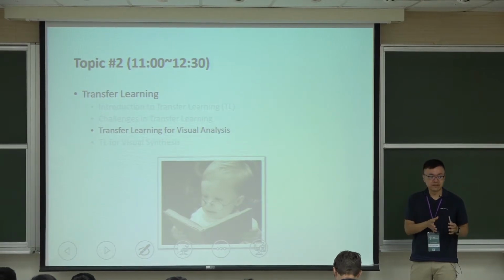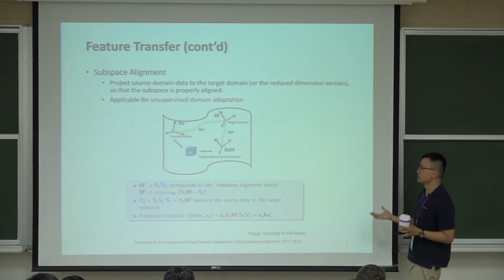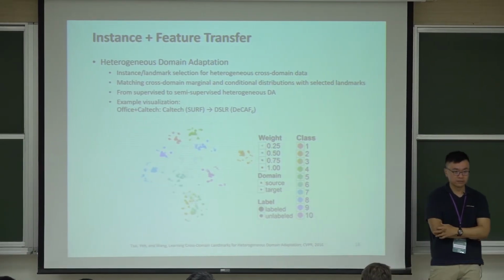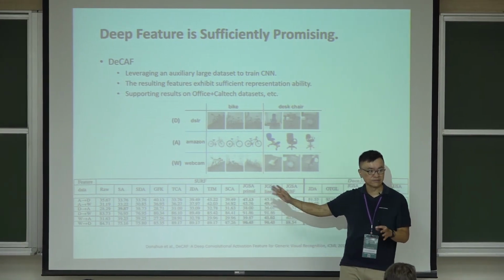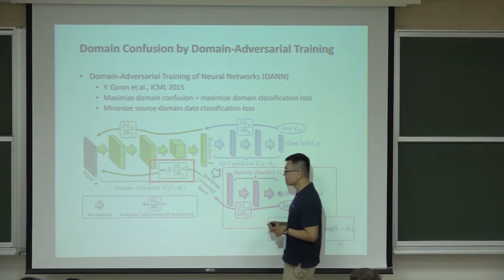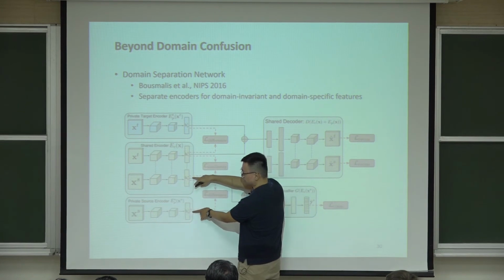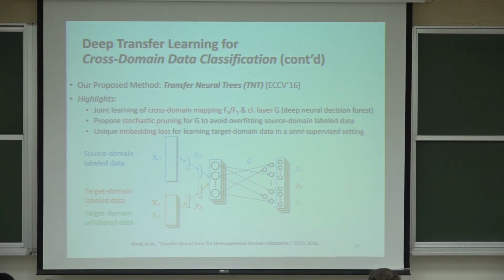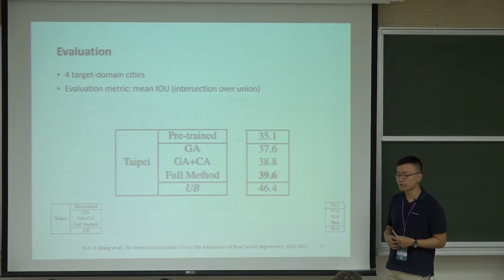Deep Transfer Learning for Visual Analysis 2 of 3: Prof. Yu Chiang Frank Wang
日期: 2018 年08月07日
主題: 2018 AI Summer School 電腦視覺與深度學習暑期研習
講題: Deep Transfer Learning for Visual Analysis
講者:  Prof. Yu Chiang Frank Wang, National Taiwan University